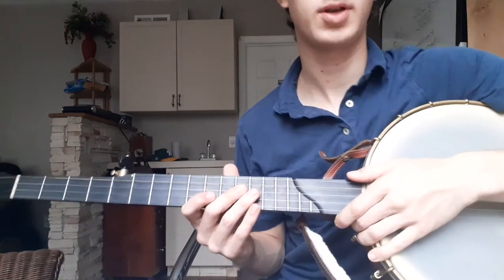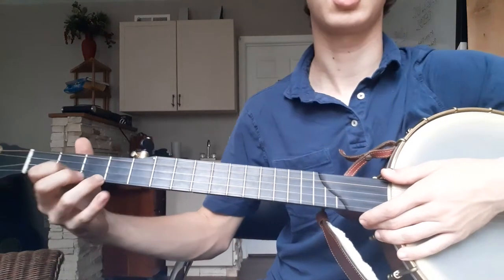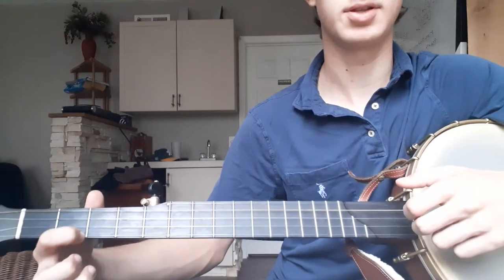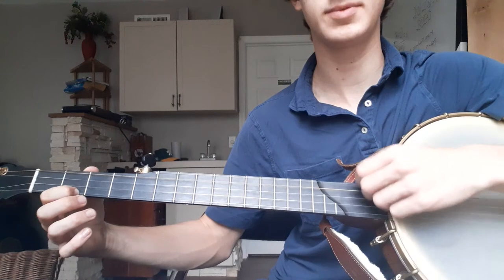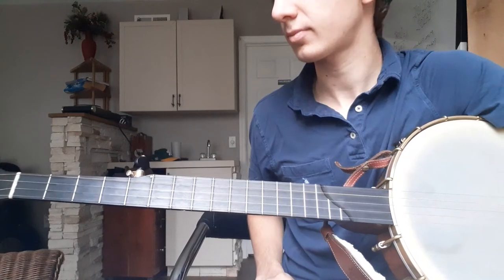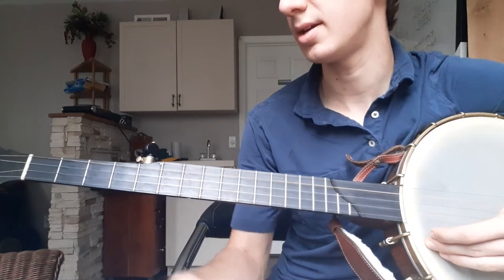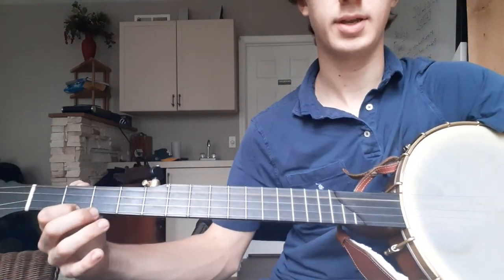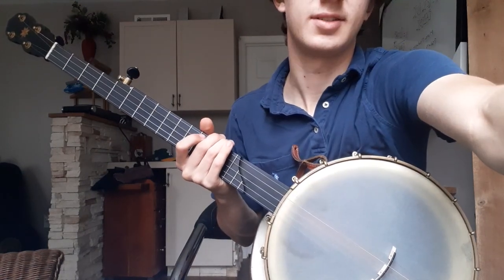Fly around. Clawhammer banjo lesson.